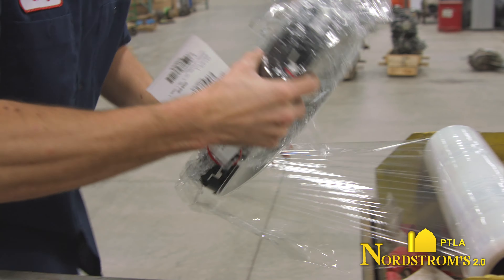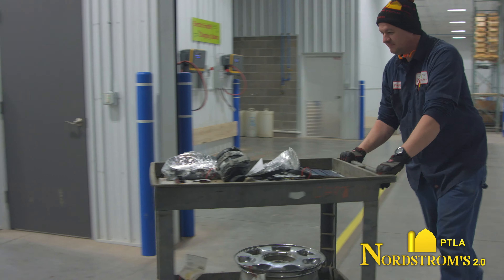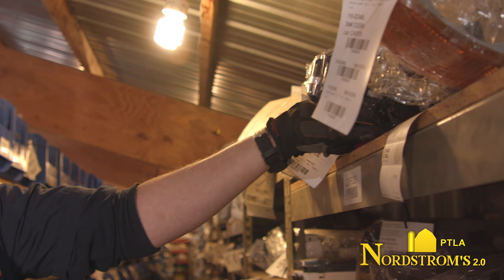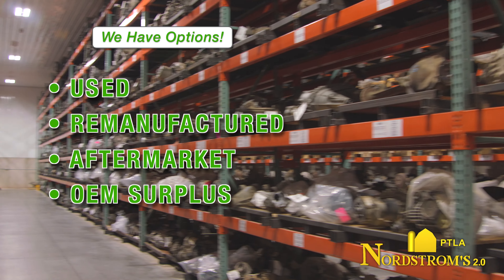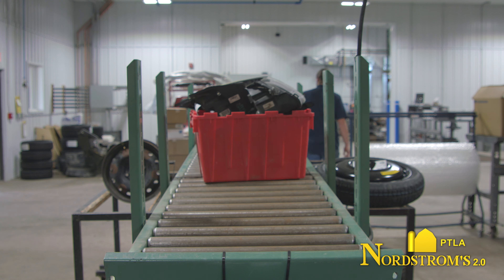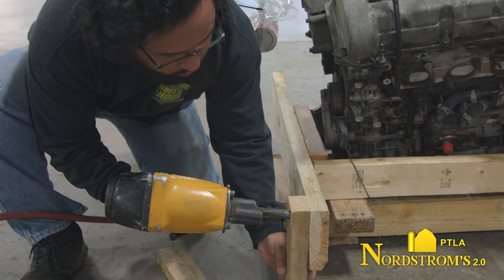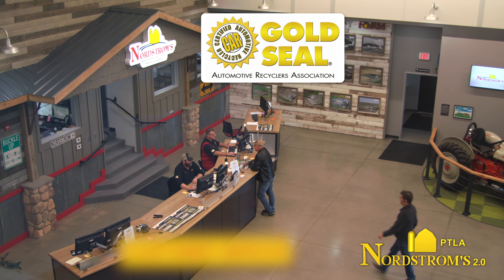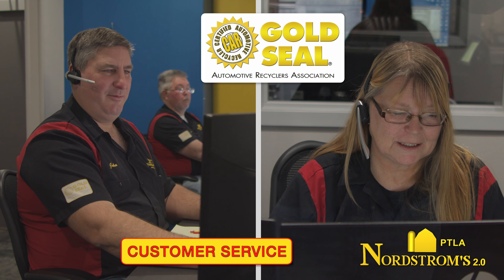Nordstrom's 2.0 Our Next Generation Certified Auto recycling facility. Since 1969, 2018 All new!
Check us out today at Nordstromsauto.com. At Nordstrom's Automotive we are an ARA Certified Gold Seal Auto Recycling Facility. We are a green company that is committed to proper processing of vehicles and sustainability. The best form of recycling is reuse of good parts as Green recycled Used Parts! We carefully harvest them and sell them to Automotive Professionals and Do-it Yourselfers (DIY) all over the region and the country. Thank you customers for checking out this video that quickly shows a glimpse of our process and commitment. We have Amazing savings and sustainability in mind, a great combination!